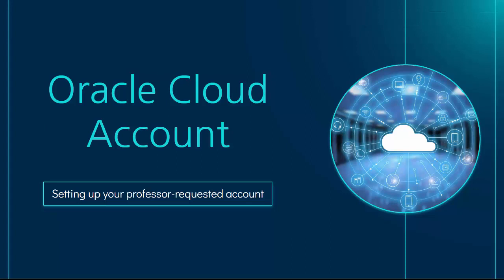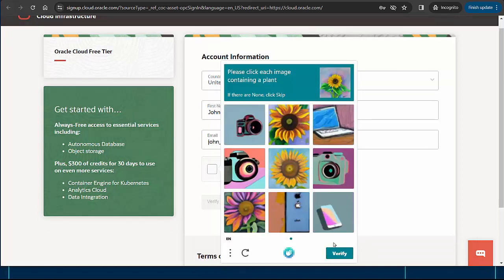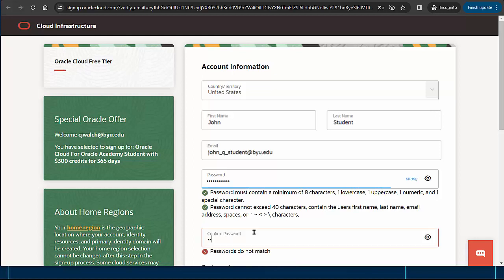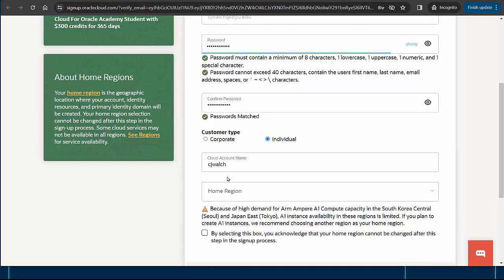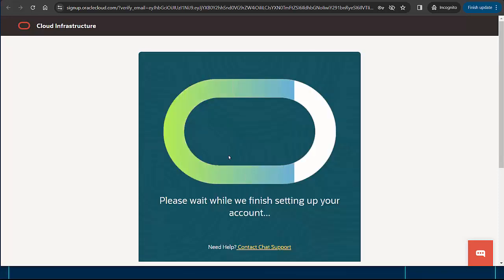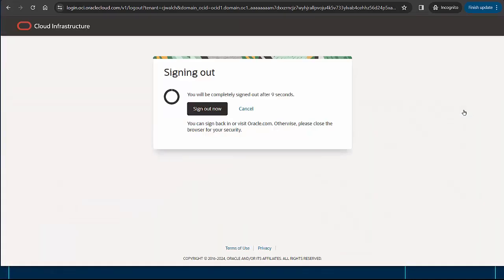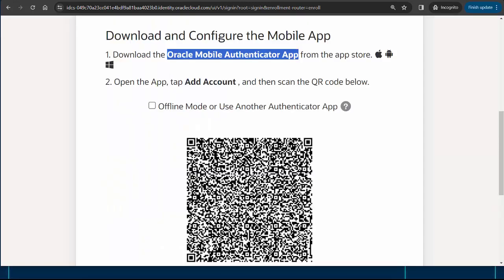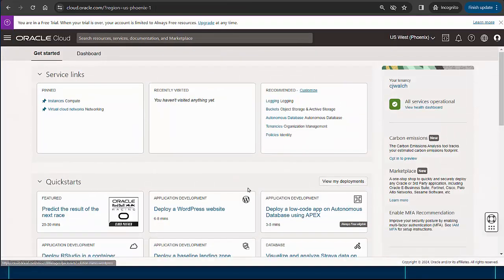Setting up your student oracle cloud account